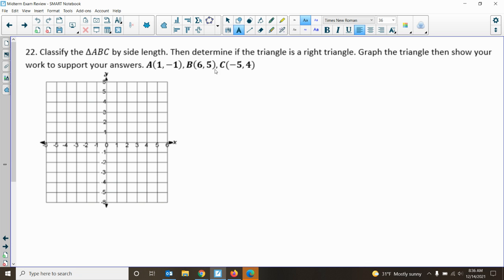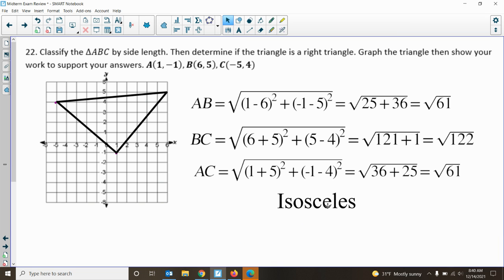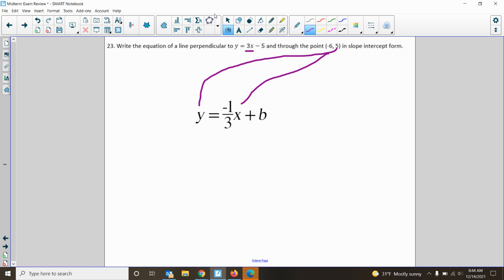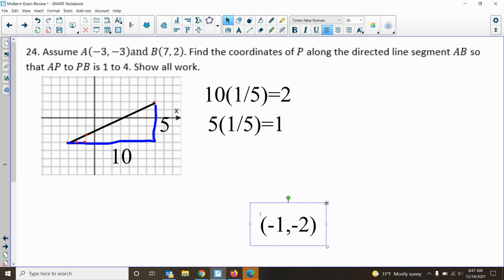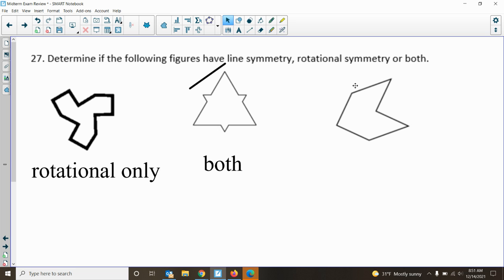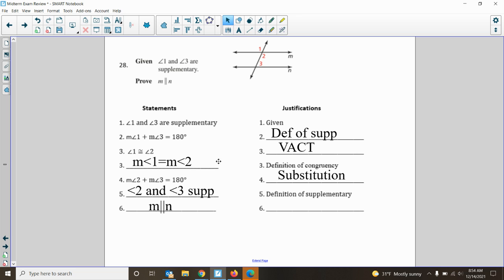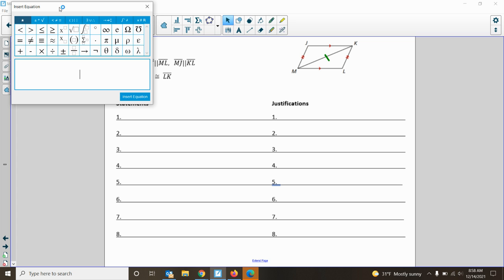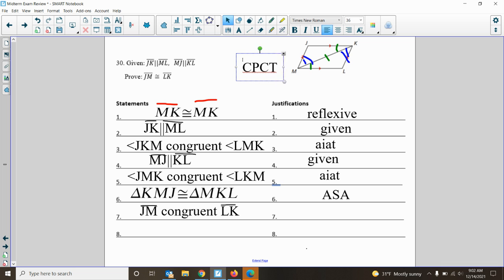12/14/21 Exam Review #22-30